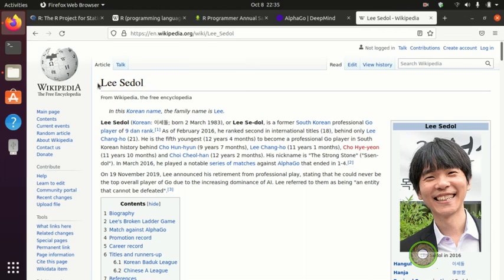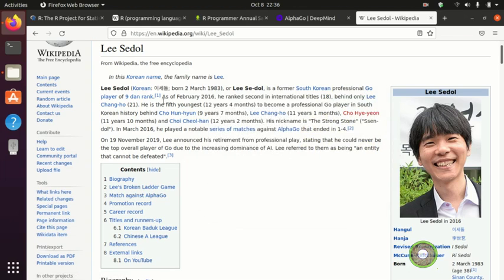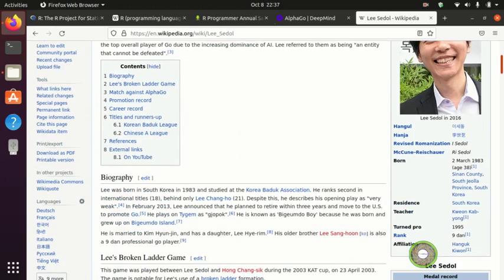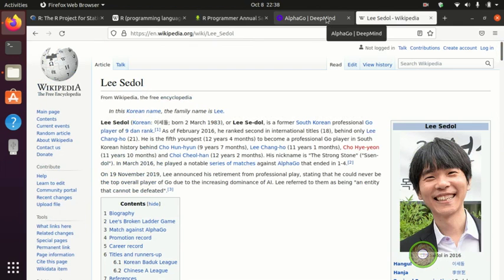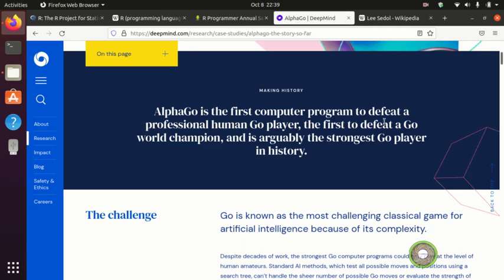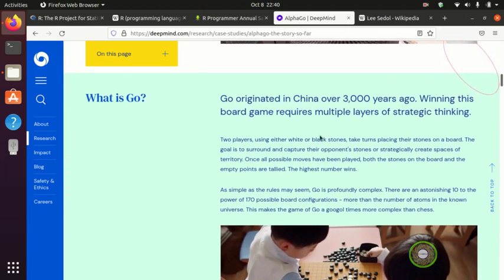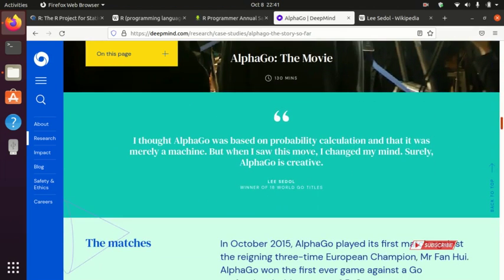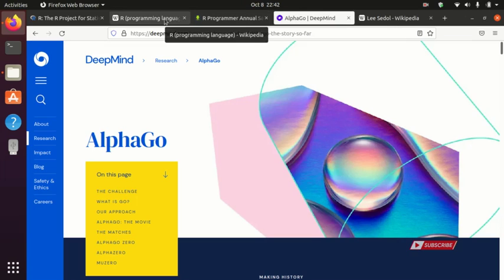Google DeepMind's AlphaGo: AI Master of Go!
Discover how Google DeepMind's AlphaGo made history by defeating the world's top Go players! Learn about the AI, its development, and its impact on the future of artificial intelligence. AlphaGo DeepMind AI.